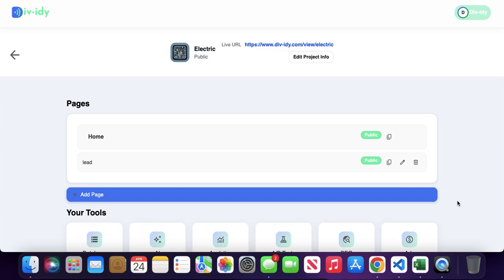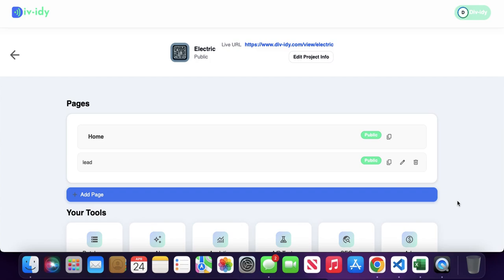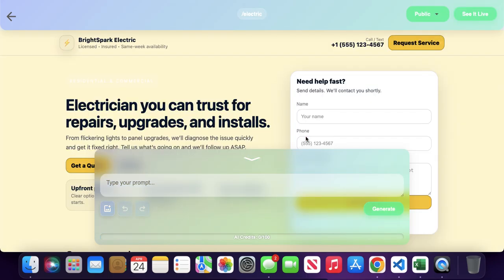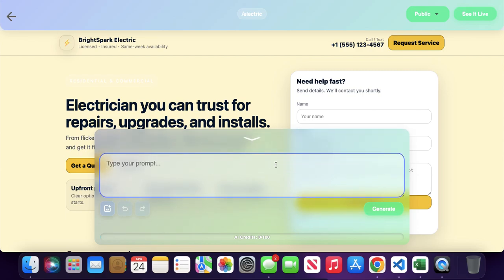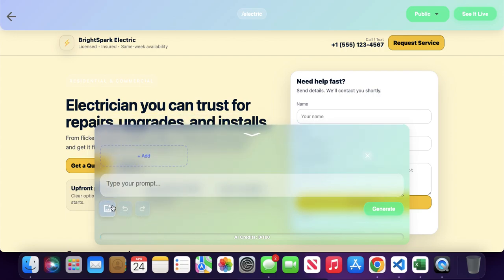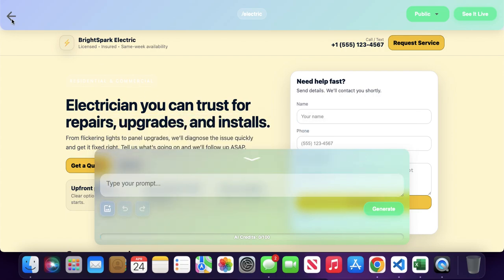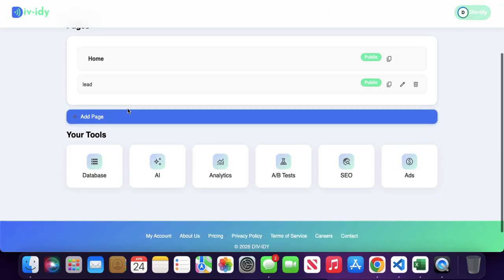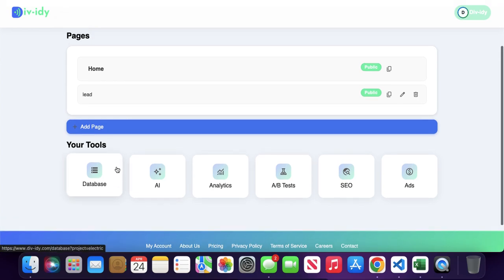When to Use Div-idy Instead of Traditional Web Development Tools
Learn when to use Div-idy instead of traditional web development tools so you can choose the faster, more practical workflow for prototypes, websites, tools, and interactive web apps.

In this tutorial, you will learn when Div-idy makes more sense than traditional web development tools and why that difference matters when choosing how to build. Not every project needs the same workflow, and Div-idy can be a strong option when speed, iteration, accessibility, and fast idea-to-product movement matter more than building everything manually from scratch.

This is useful because traditional web development tools and prompt-based building solve different problems. In some cases, custom coding is the right path. In other cases, Div-idy is the better fit because it helps you prototype faster, test ideas sooner, reduce friction, and turn concepts into working web experiences with less manual setup. Understanding when Div-idy fits best helps you make smarter decisions about your process.

This tutorial is especially helpful if you are deciding how AI-assisted building should fit into your workflow. It can help you understand when Div-idy is the smarter choice for rapid prototyping, quick iteration, simple business tools, interactive pages, and other projects where speed and flexibility are more important than a traditional build-from-scratch process.

This Div-idy tutorial is helpful for anyone who wants to compare AI-assisted web creation to traditional development, understand when prompt-based building is the better option, or choose the right workflow for websites, tools, and web apps.

Try Div-idy for free and explore the full documentation for more tutorials.